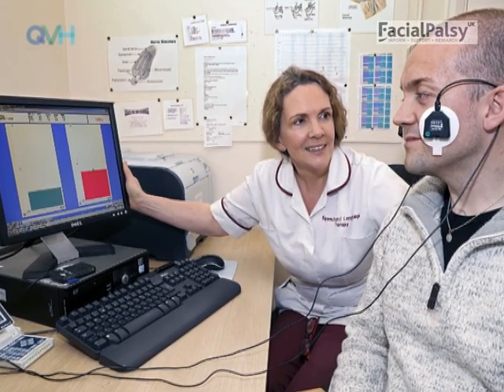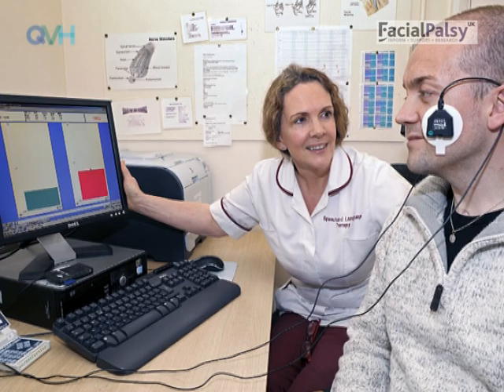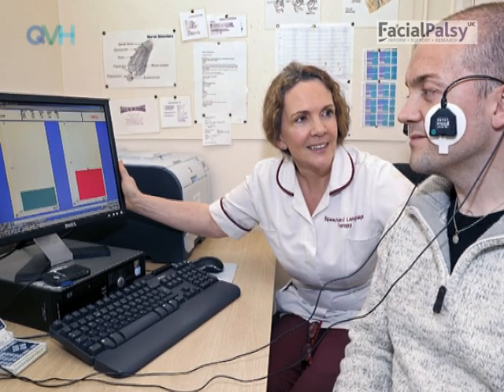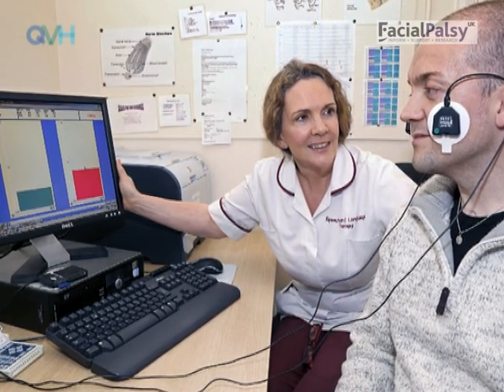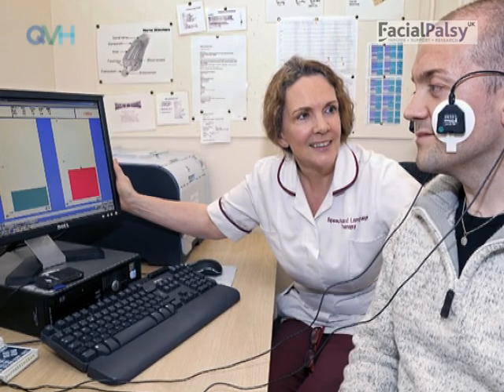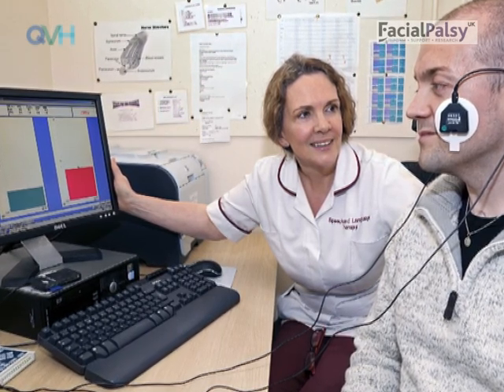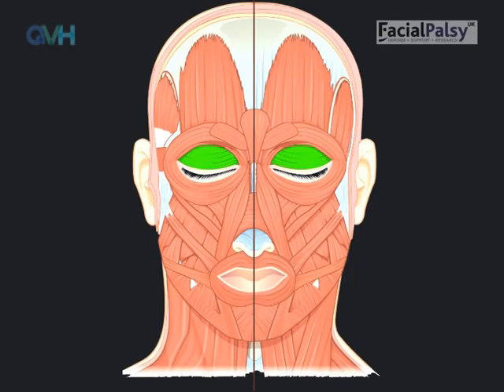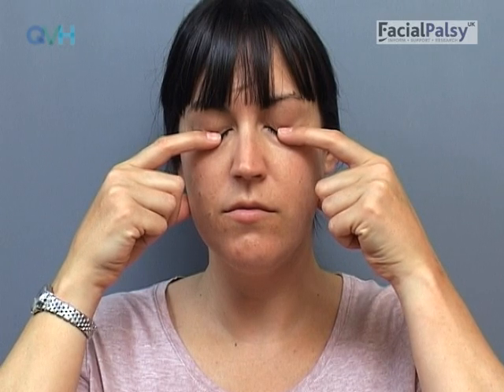Management of Paresis - Eye Closure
This video was produced with the support of QVH Charity.